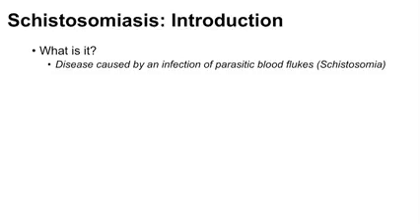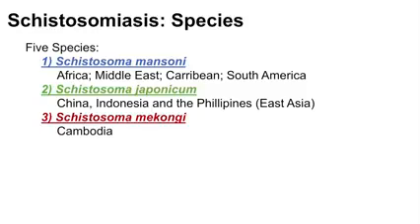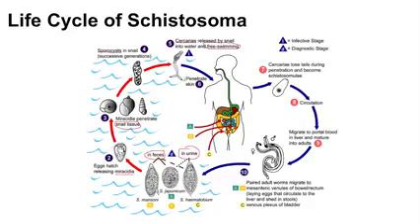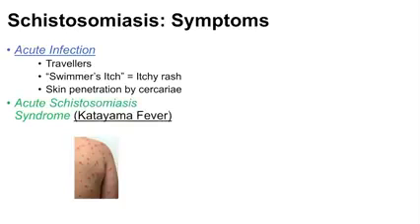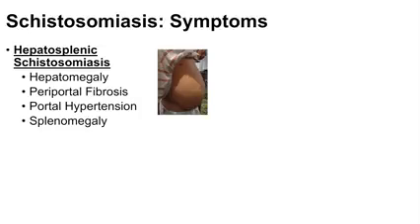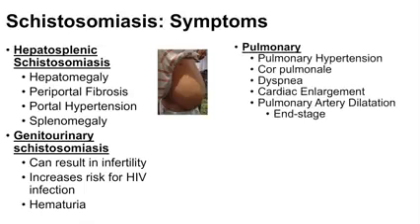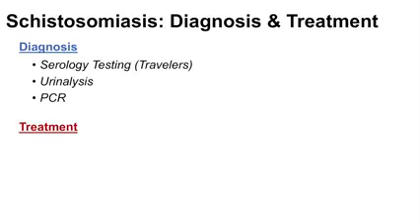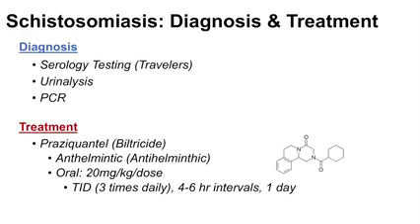WHO preventive health priority in a community is prevention , eradication of schistosomiasis .